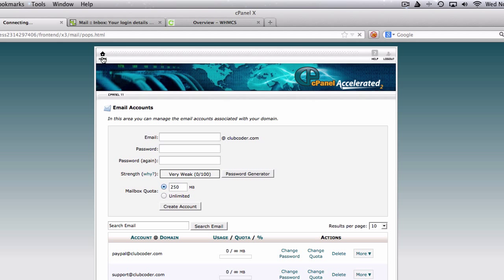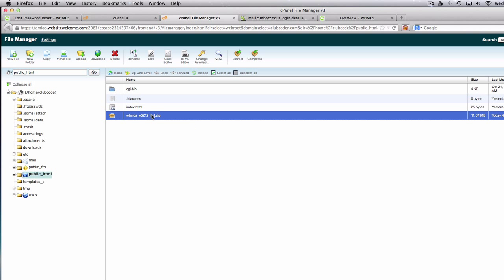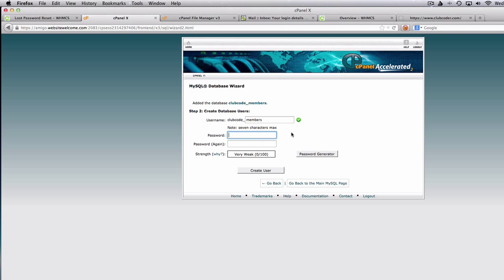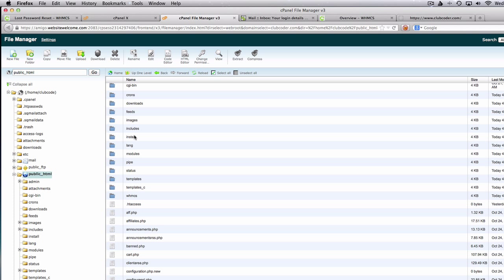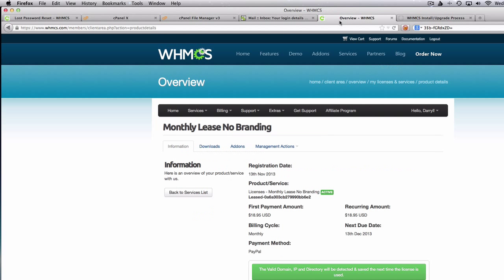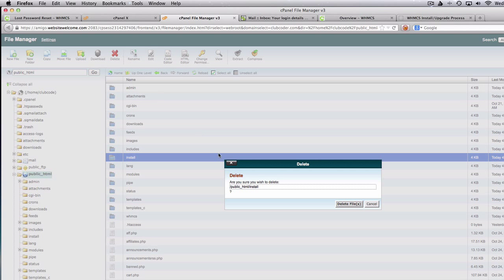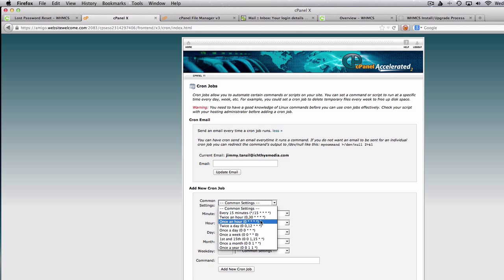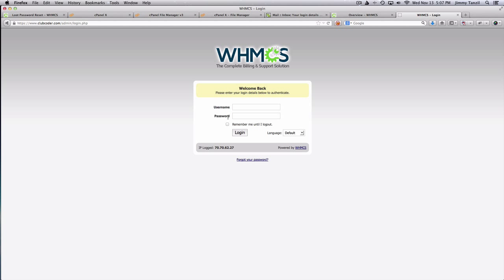Web Hosting Business Startup - Part 4/30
Download and Install WHMCS